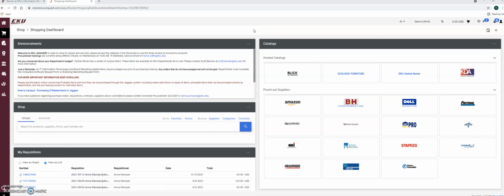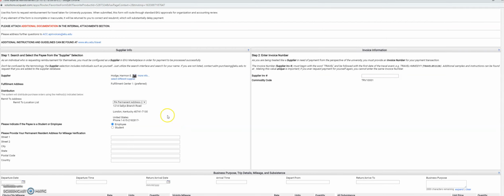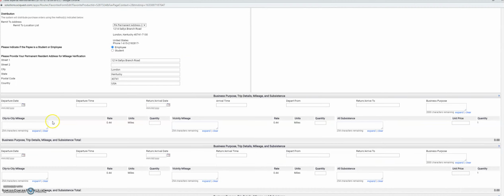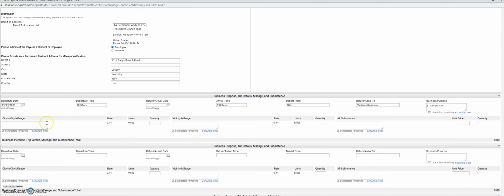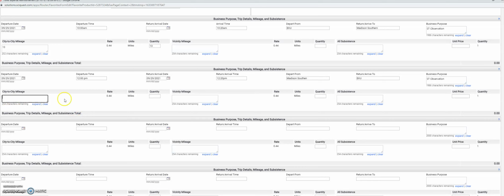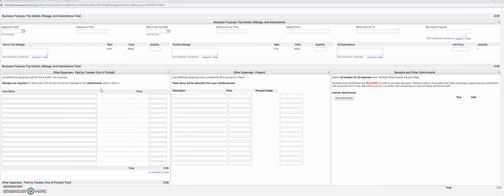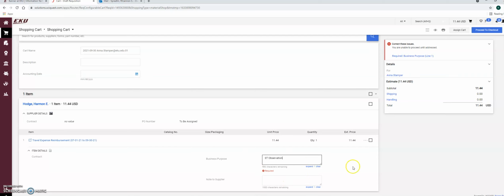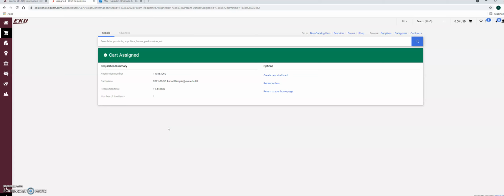Travel Reimbursement Process - Jaggaer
Faculty: watch this video to learn how to request travel reimbursement through EKU’s Jaggaer system